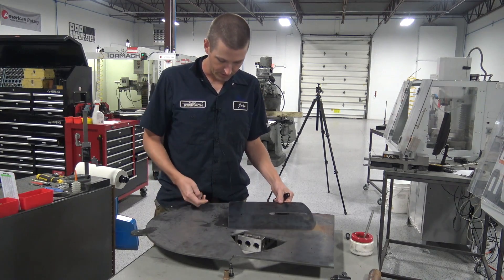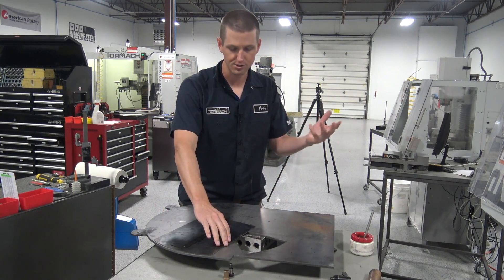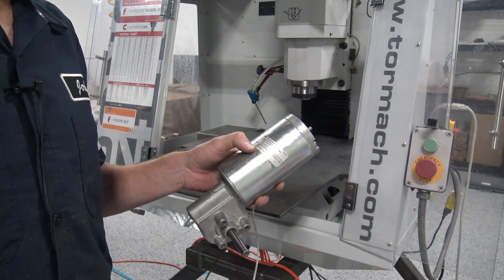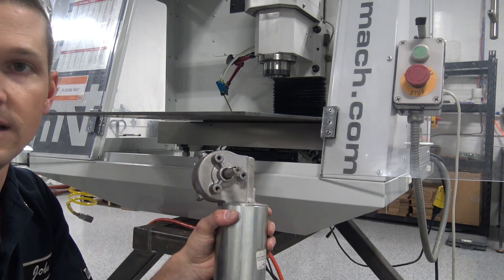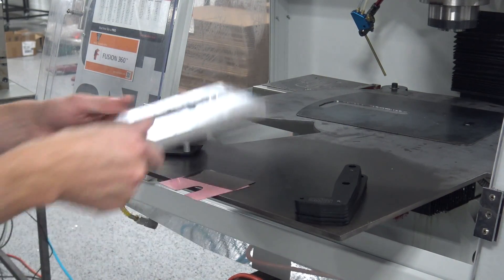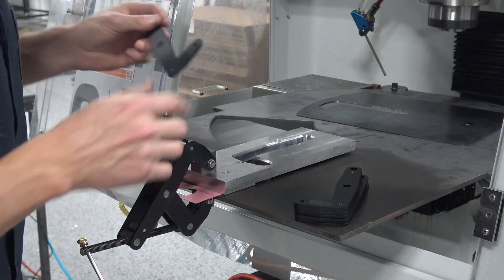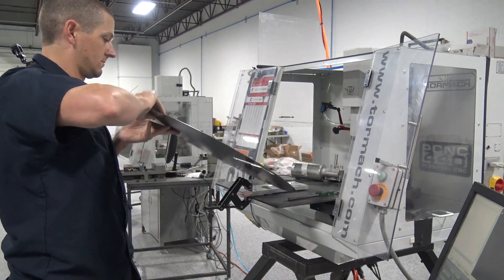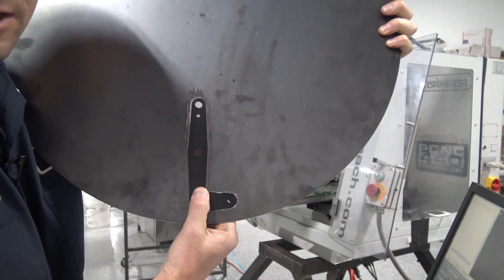Automatic Arduino CNC Parts Loader: Tormach 440! Part 3 WW121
Let's build an automatic feed system to load our laser cut clamp handles into a Tormach 440 CNC mill to automatically engrave them!

Motor Driver
Shim Stock
DeWalt Saw